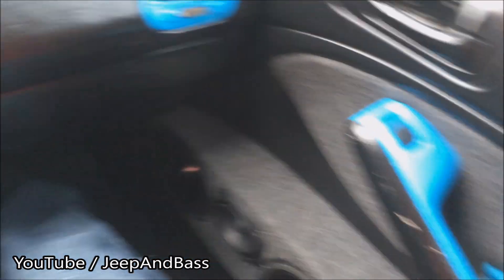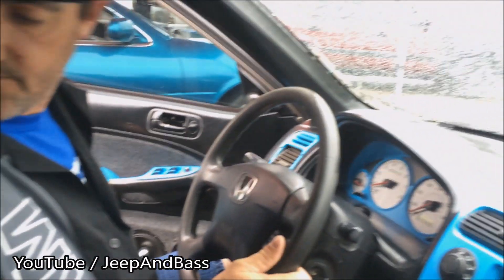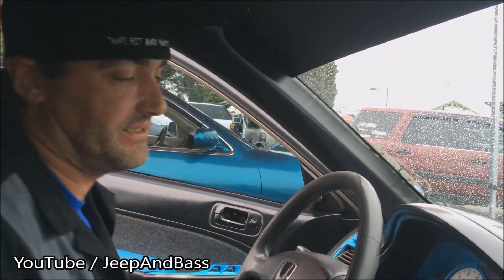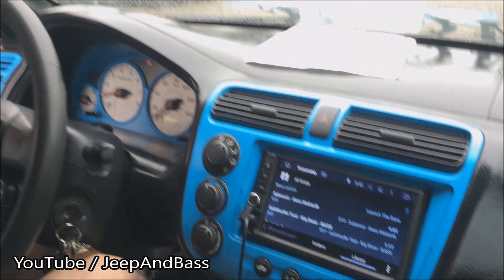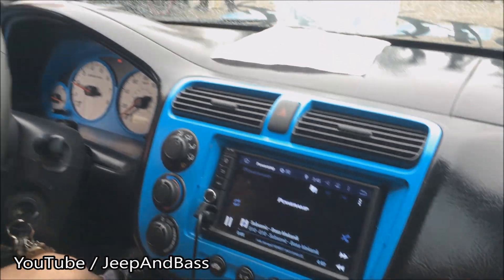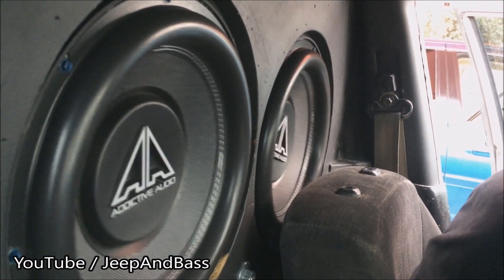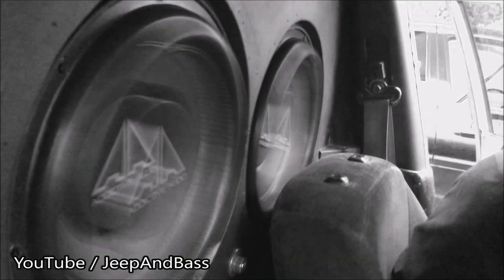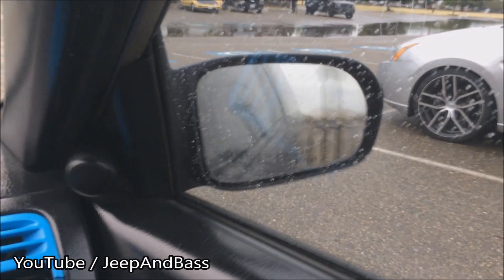Don's Crazy LOUD Wall Hurting My INSIDES!!!!!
Live In NorCal?

Get a hold of me for any questions relating DC Audio products and how to buy!

Need a Box Design? Hit me up!